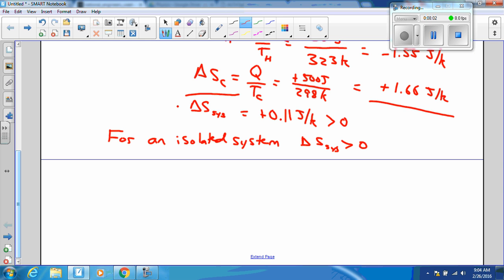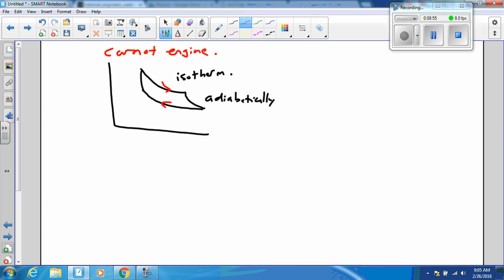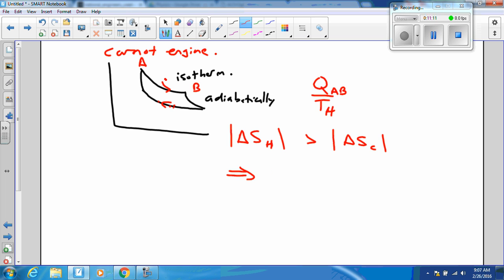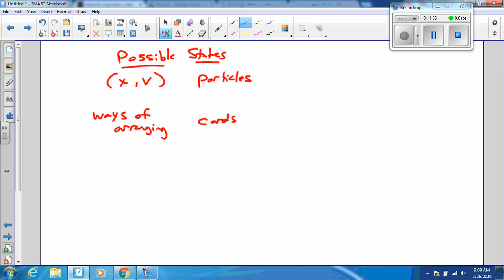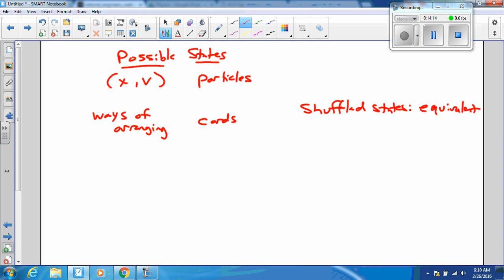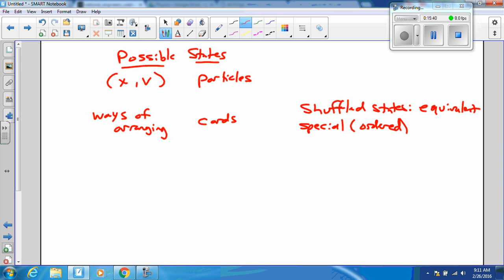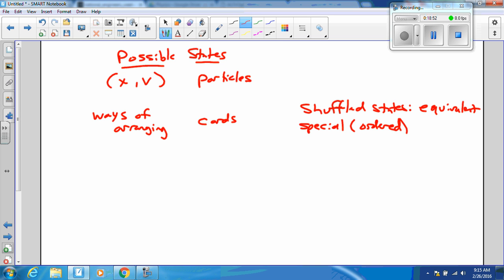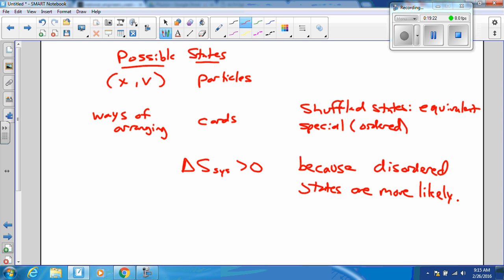Feb 26 Entropy